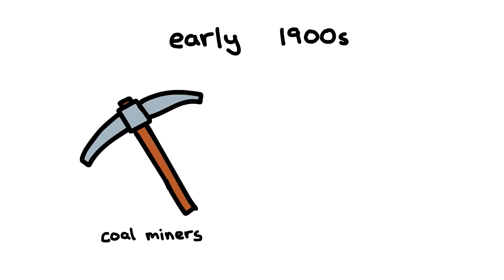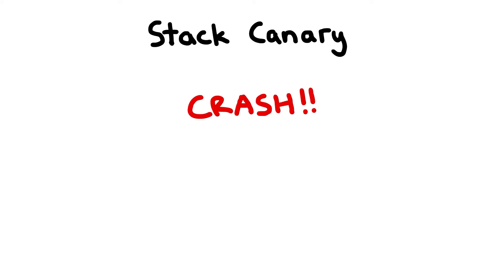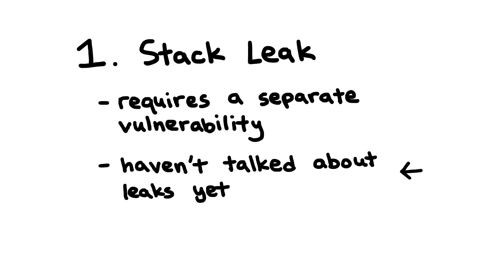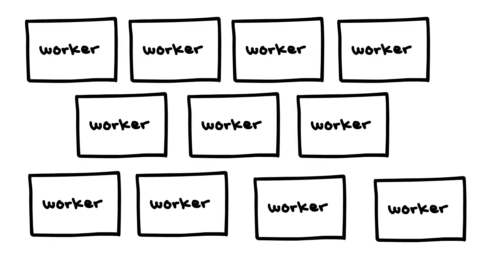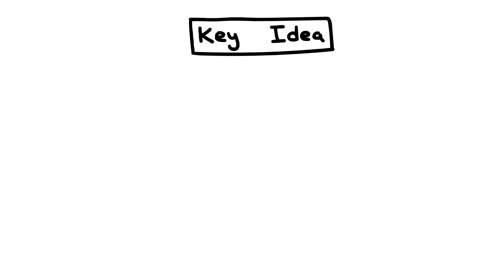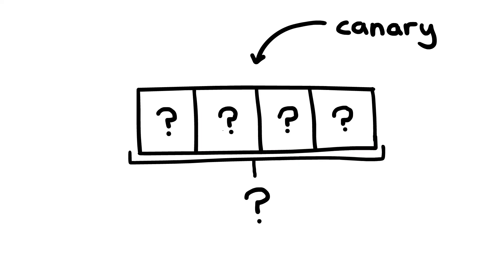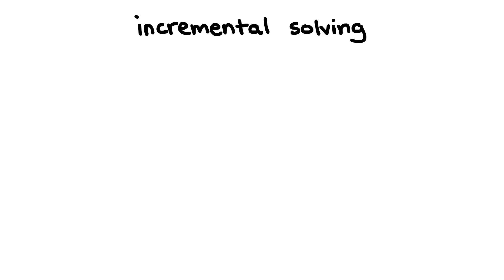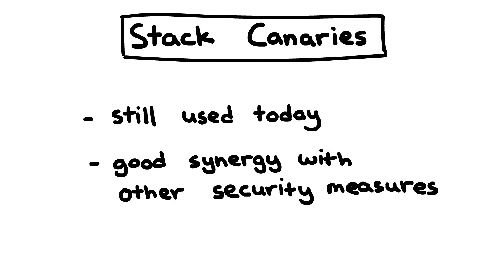Stack Canary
A short introduction to stack canaries.